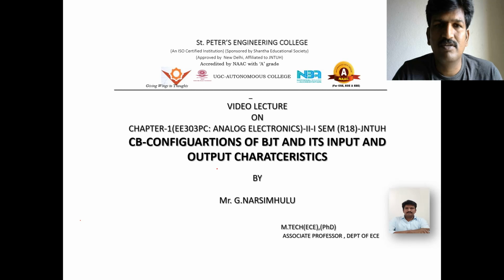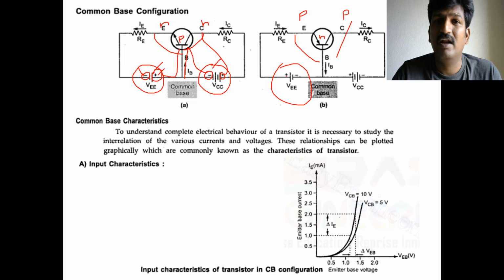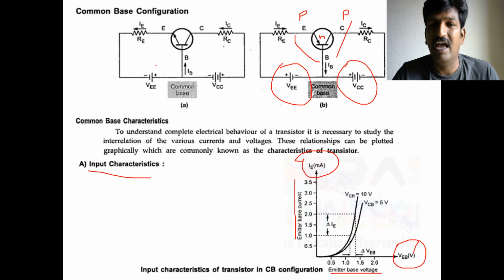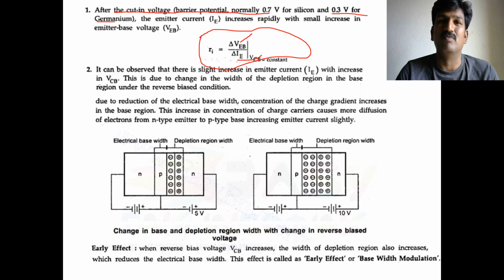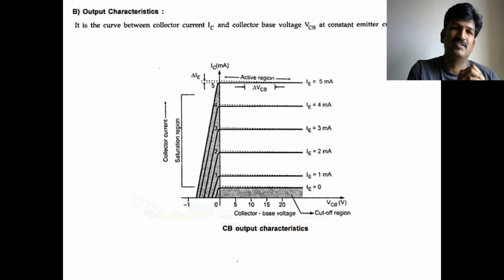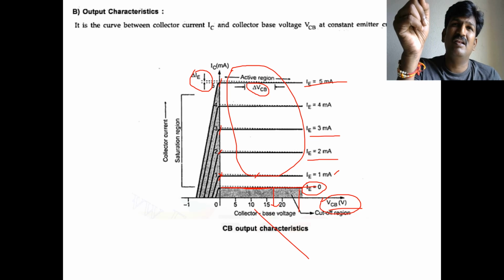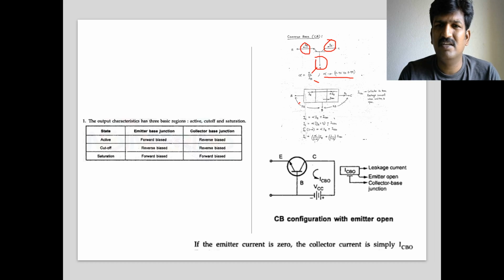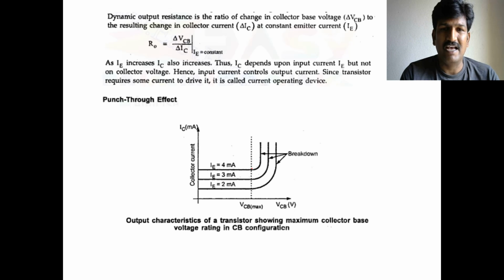PROF G NARSIMHULU-CB TARNSISTOR CHARASTERISTICS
CB TARNSISTOR CHARASTERISTICS